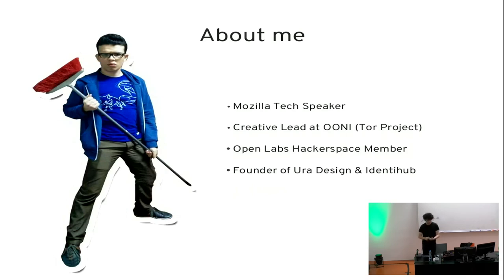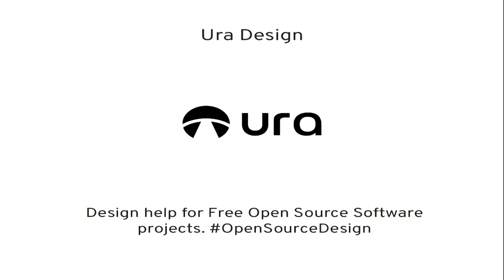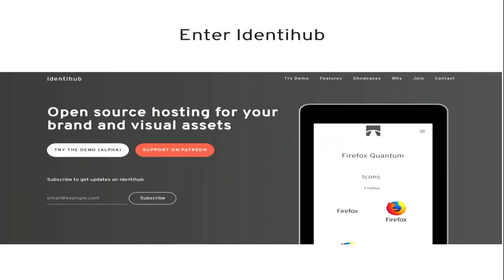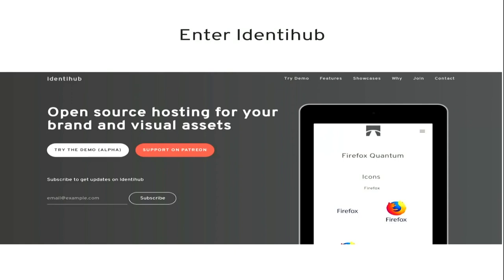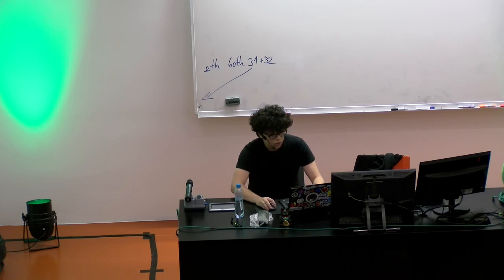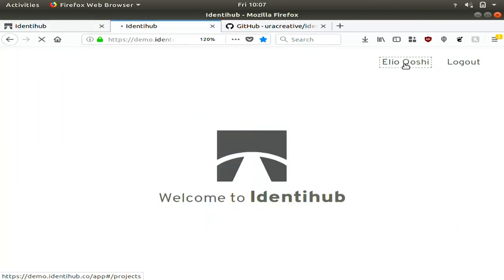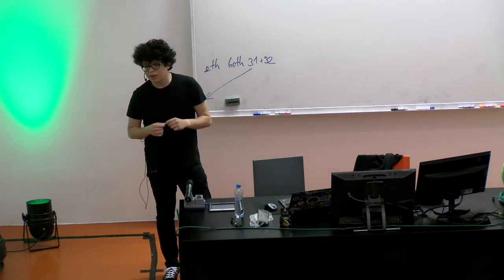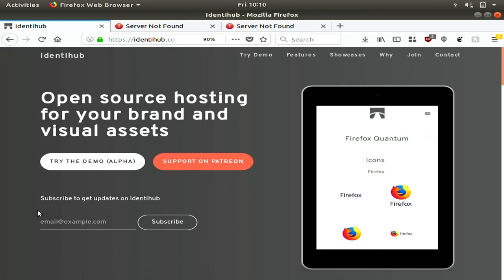openSUSE Conference 2018 - SVG as the single source of truth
The designer version control of the future?

SVG is magical when you think about it. It's one of the few formats both developers and designers can interact with. With the rise of SVG compatibility on the web, the format has enjoyed various new use cases with the HTML5 specification. Could it be used as a common file format both designers and developers can collaborate together? As SVG is basically just lines of code, shouldn't designers benefit from this vizualised version control without going through the painful git learning process? SVG could be the meeting point for version control powered by git, both suitable for developers but also designers. Let's talk about how this could look like with Free Open Source Software like Identihub, a potential frontend for version controlling visual assets in the future.

Elio Qoshi